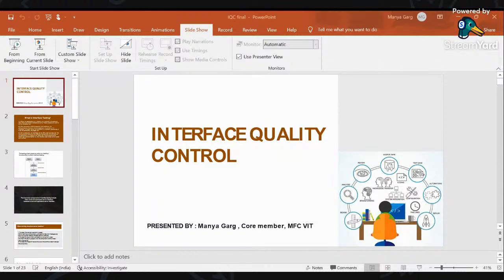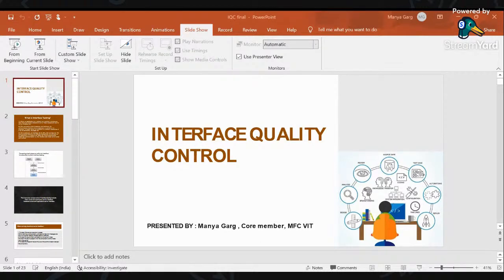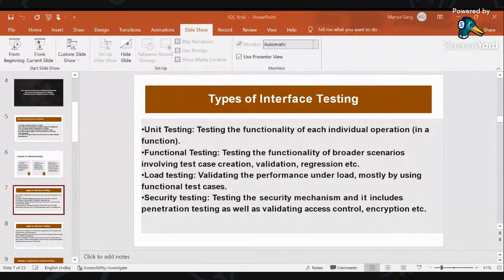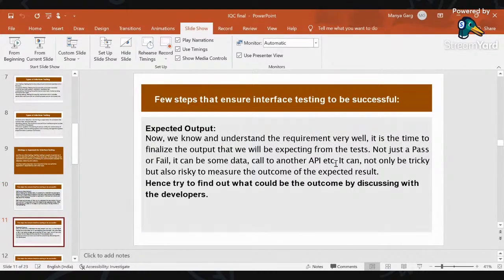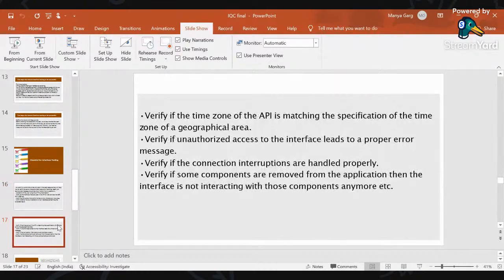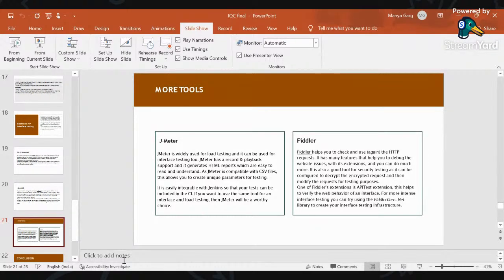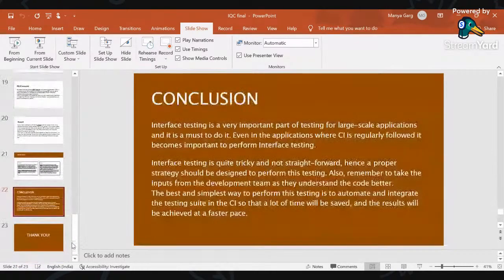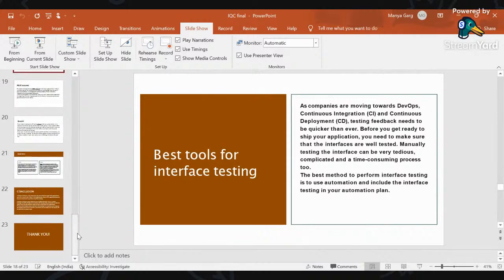Interface Quality Control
'Communication works for those who work on it', these words by John Powell are as important in the social sense as in the context of softwares or apps or websites.
An interface in the form of API's, web services etc. is the communication between different components of the above which is a direct influence on the performance.
✨MFC-VIT proudly presents 'Quality Week: Interface Quality Control' to be conducted on 23rd of February 2022 from 6:00 PM by our core member Ms Manya Garg,
who will accompany and guide you in the path of the testing and verification for the purpose of studying, understanding and developing better quality communication of the computational world. ✨